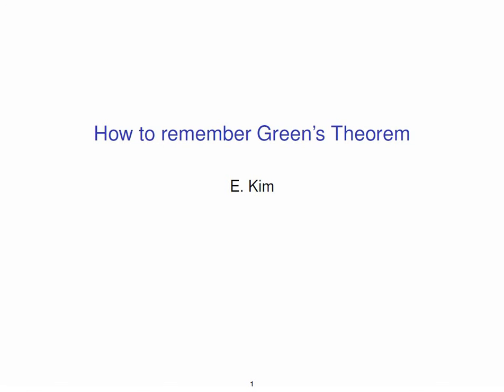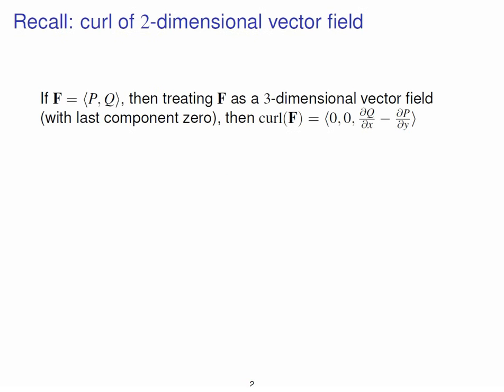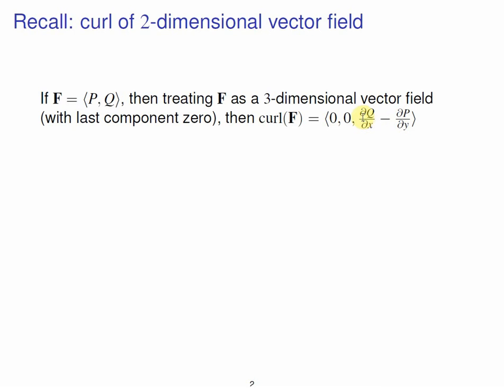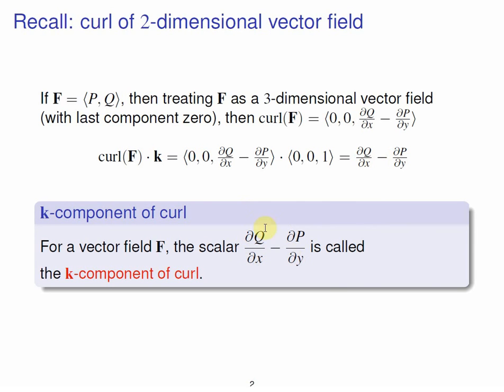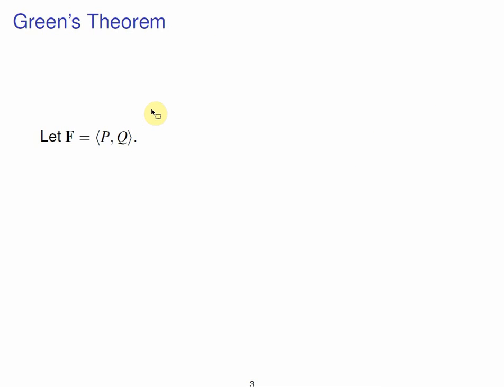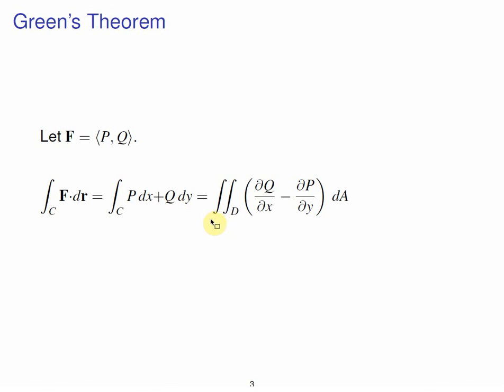How to remember Green's Theorem: vector form of Green's Theorem